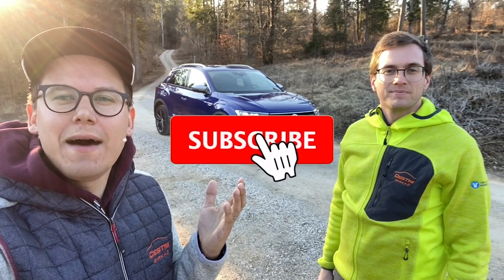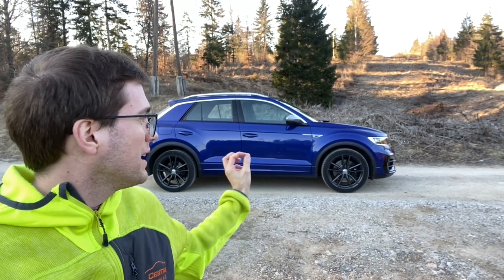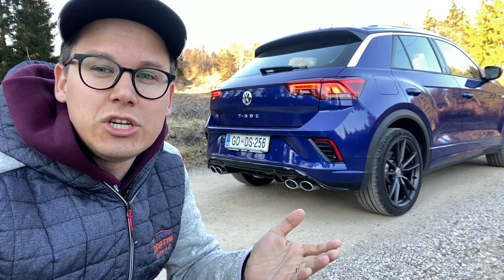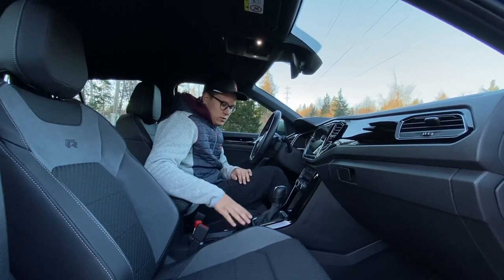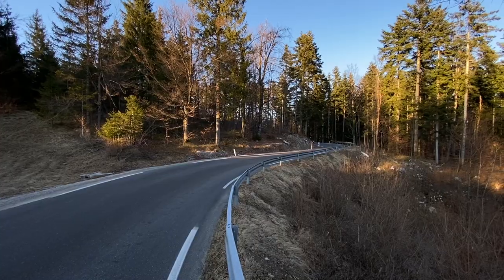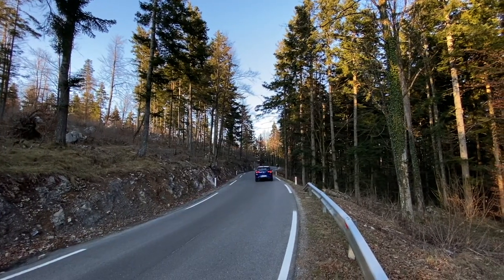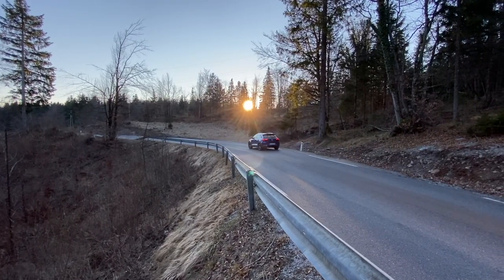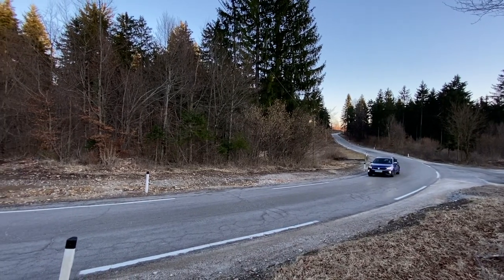Volkswagen T-Roc R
Tokrat sva iz zimskega spanja prebudila VW T-Roc R